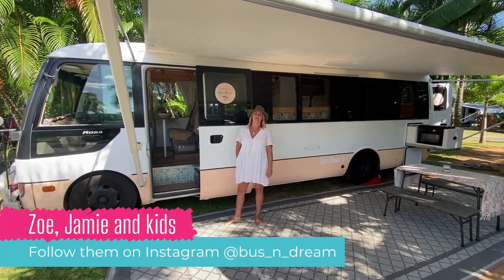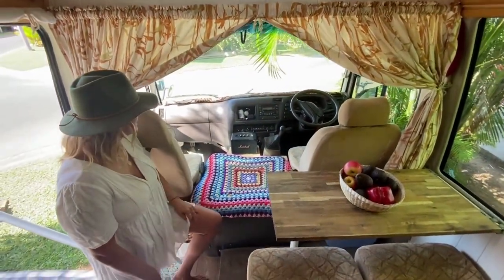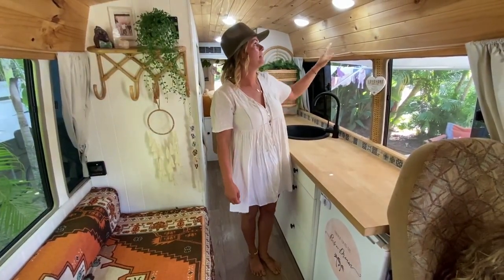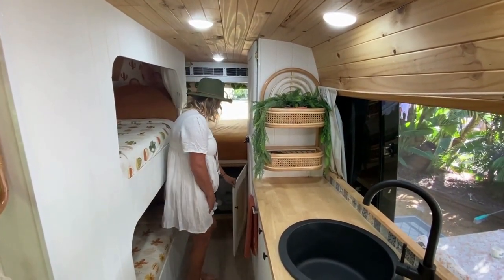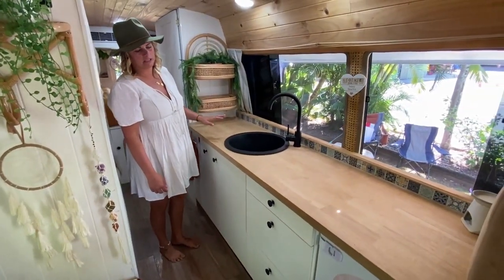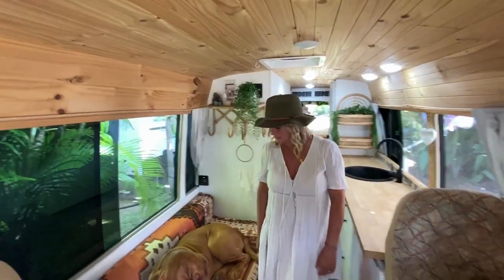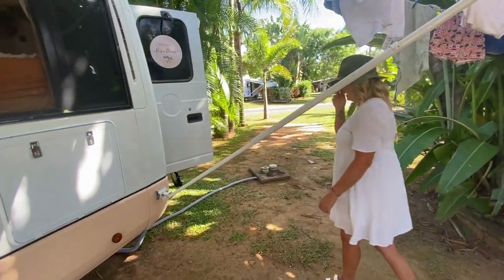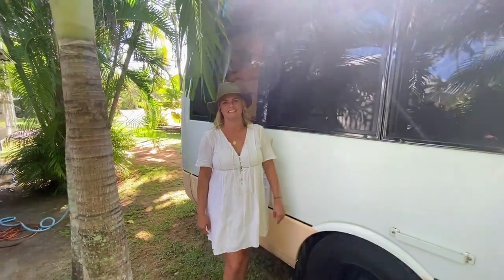Bus Set-Up Tour: 2007 Mitsubishi Rosa Bus Tour (Big Lap Car Review & Tour)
What is your dream project? Can you take on modifying a bus into a Big Lap home set-up for your family?

If you're new to the road or obsessing about the next stage of development for your off-grid setup, this video is for you. Learn how to travel Australia with a pet + tips on how to maximise your van/caravan to keep and organise things with built-in storage.

We found an amazing family of 5 and their pet who spent 10 years caravanning and are now taking their next step in their journey – living in their modified bus as they travel around Australia.

2007 Mitsubishi Rosa Bus - Take a look inside the bus setup of Zoe, Jamie and kids from Instagram @bus_n_dream

Enjoy this tour of their Big Lap set-up - from the outside and inside. Since getting their bus, it's undergone a lot of modification c/o Jamie, a wonderful husband/builder who created the parts from their kitchen, bed bunks and everything else to build their home on the road.

Did you get new ideas to use for your caravan set-up from this video? Tell us what you love most about their setup and what other things you'd like to know about caravanning and travelling the Big Lap.

⭐Watch Our Big Lap Van & Car Tours for an idea on what to get for your Big Lap Setup!

⭐Learn from fellow Aussie Travellers as they share their stories, experiences and travel tips on the big lap

⭐Planning to do a Big Lap but don't know where to start? Read our article about the The Big Lap Itinerary – Your Ultimate Guide to the Top Must-See Places in Driving Around Australia

⭐Get your own The Big Lap Bible - the ultimate guide, planner, tracker and discount book for the most extensive road trip of your life here!